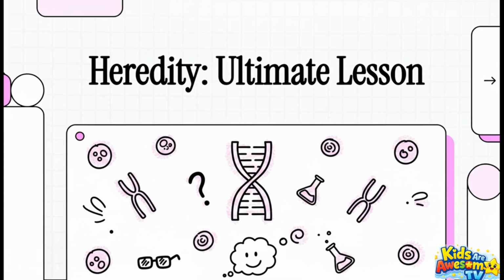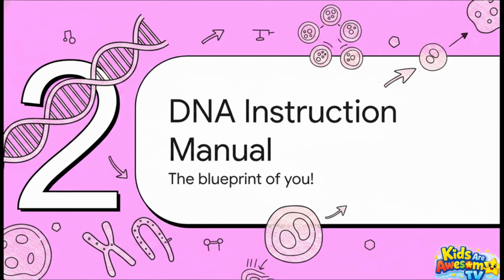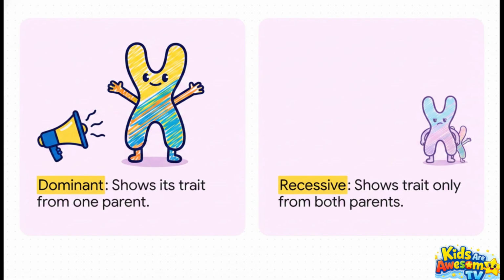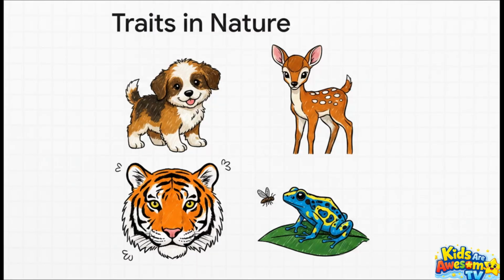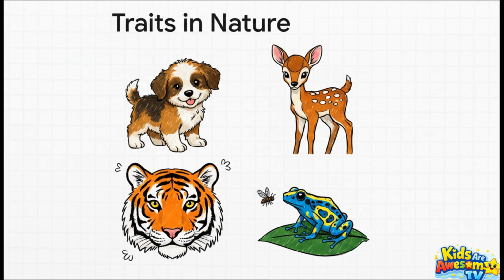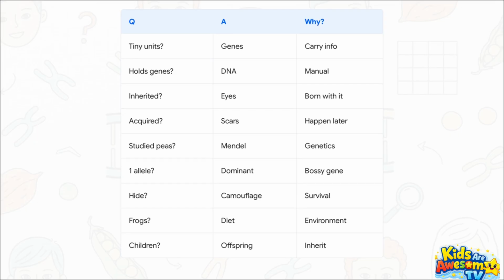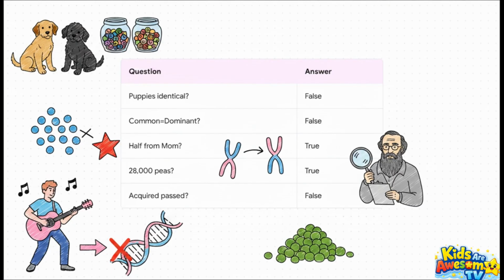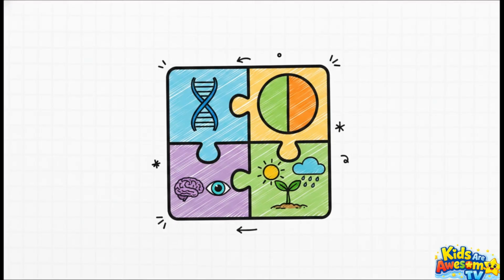What is HEREDITY? 🧬 Why You Look Like Your Family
🧬 Why do you look like your mom or dad? Find out in this fun science
lesson on HEREDITY!

In this video, we'll explore:
✅ What heredity means and why it matters
✅ How traits like eye color, hair, and height are passed down
✅ The difference between inherited traits vs. learned behaviors
✅ How DNA carries the "instructions" from parents to children
✅ Fun examples from animals and plants too!

Whether you have your dad's nose or your grandma's curly hair —
that's HEREDITY in action! 🌟

📚 Perfect for:
- 5th Grade Science Students
- NGSS Life Science Standards
- Homeschool Science Lessons
- Teachers looking for classroom video resources

math, and learning adventures!

family? Eyes? Hair? Smile? 😄